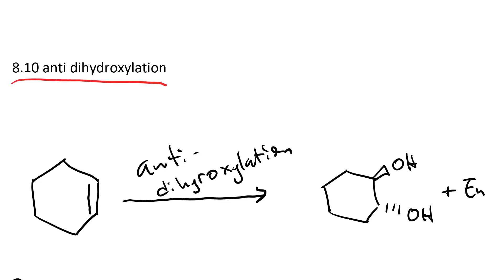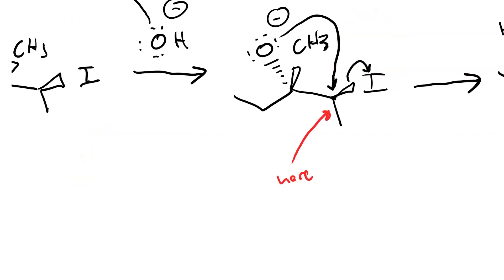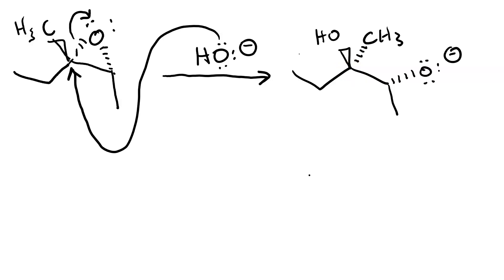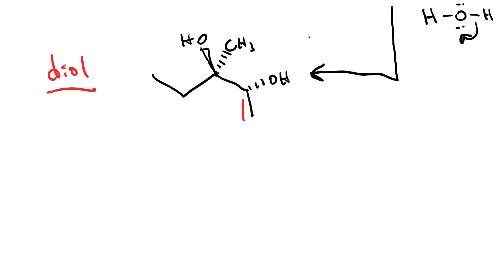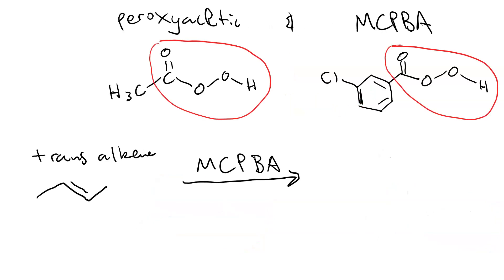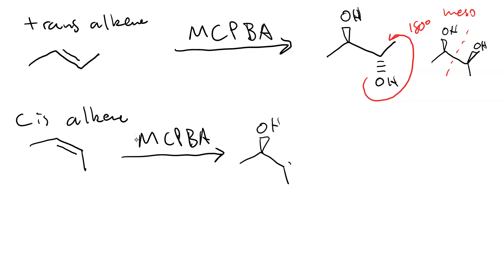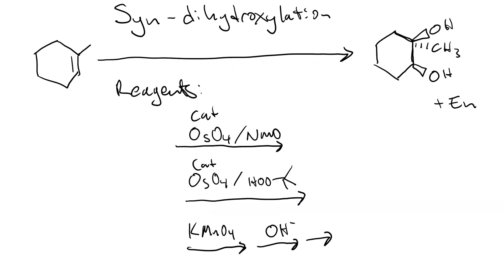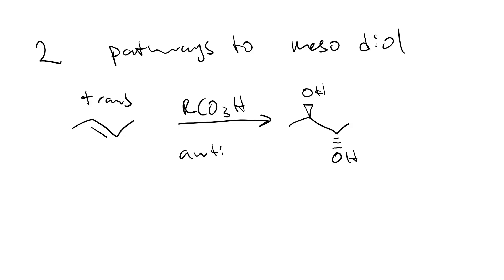dihydroxylation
introduction to an addition reaction of an alkene where you replace the pi-bond for each carbon of the double bond with a hydroxyl group. A mechanism for anti-dihydroxylation is shown via a halohydrin, then another route via peroxyacid. Reagents for syn-dihydroxylation are also discussed